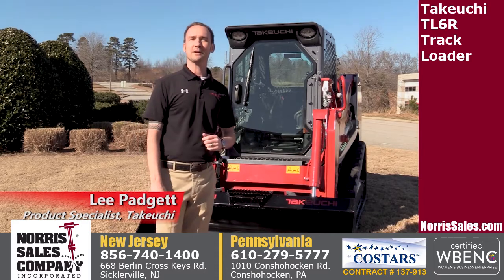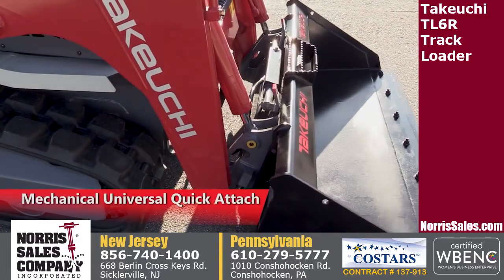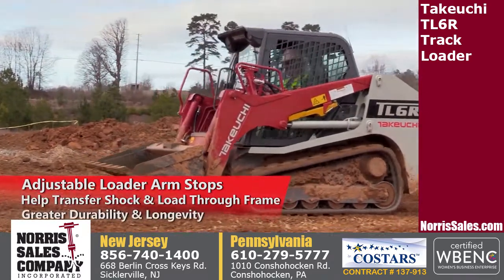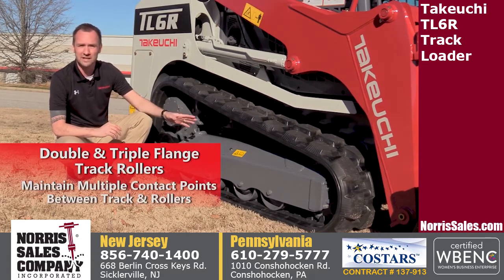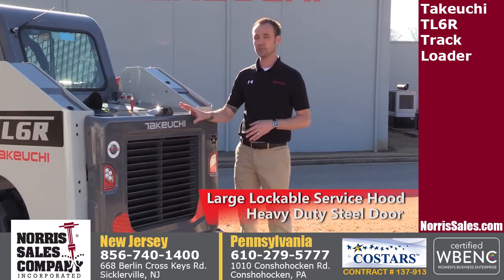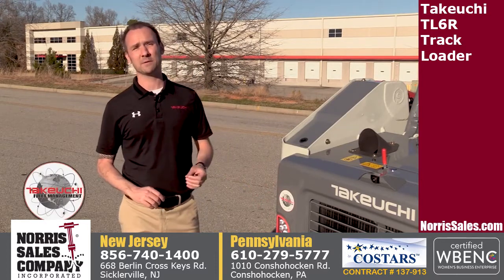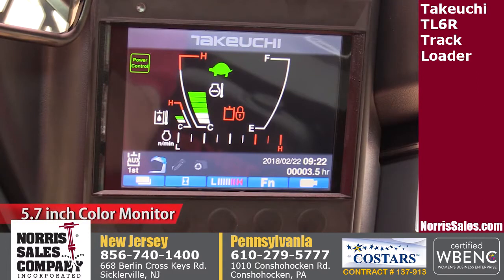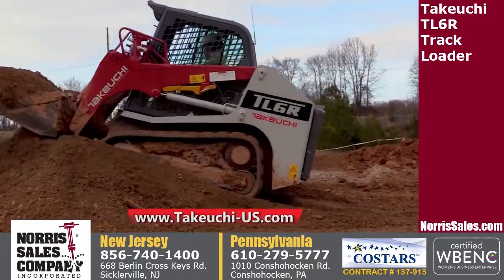Takeuchi TL6R Track Loader Walkaround - Norris Sales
The TL6R features a radial lift loader design and meets all current emission standards. With a height of 6 ft 5.8 in and a width of just over 5 ft the dimensions of the TL6R allow it to excel on job sites that may have height and width restrictions. This track loader comes with a newly designed cabin with an overhead 5.7” color multi-informational display and backlit rocker switches that control a variety of machine functions. The TL6R comes standard with a quiet track design with flotation pads that reduces vibration, noise levels, and improves ride quality.